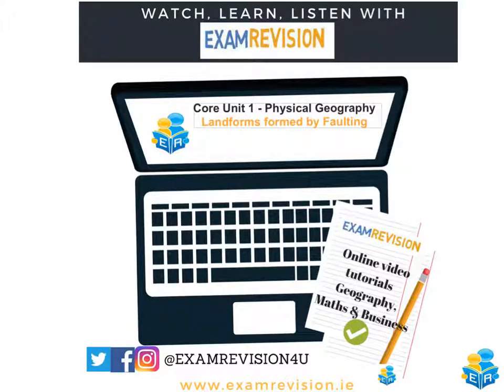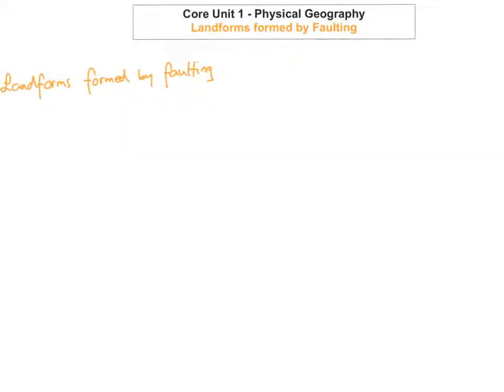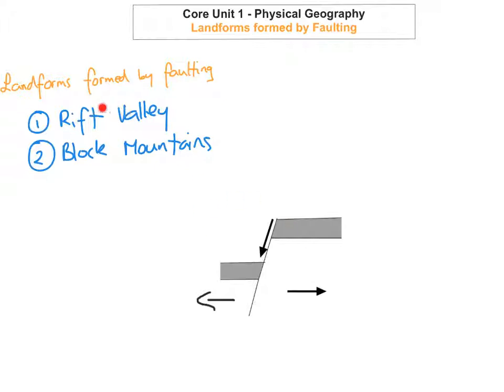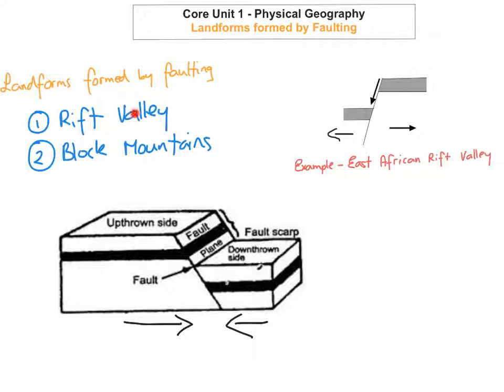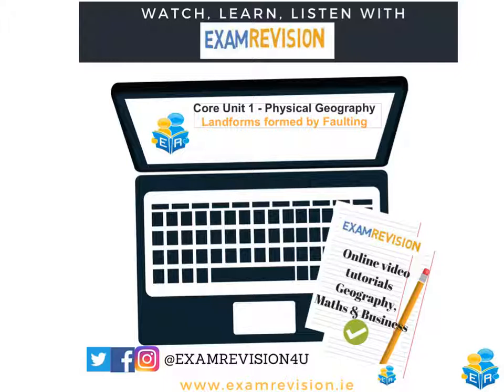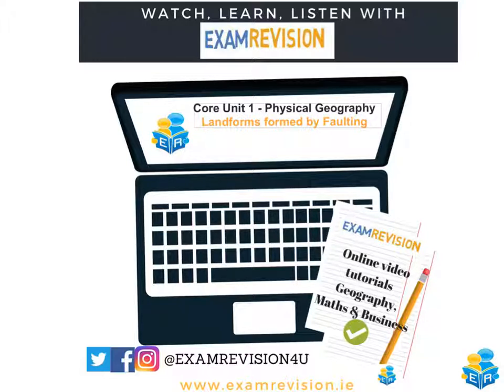Core Unit 1 - Physical Geography - Landforms formed by Faulting